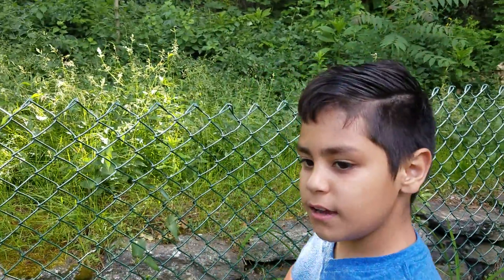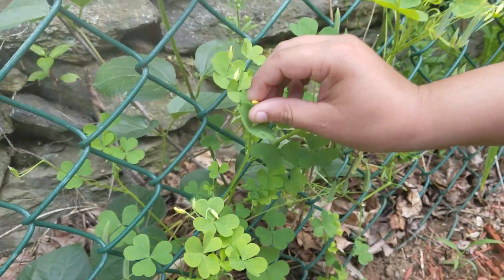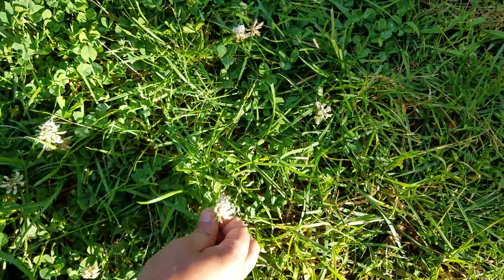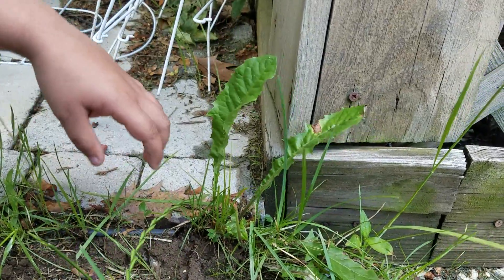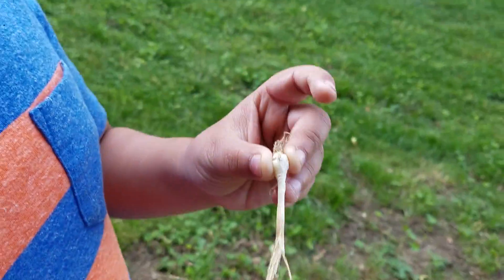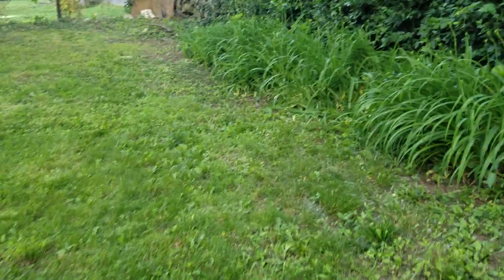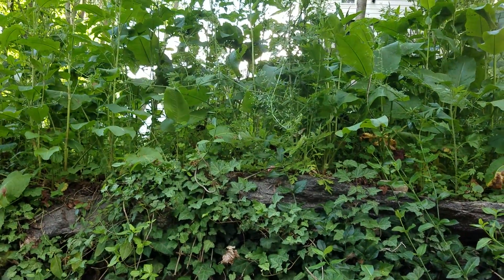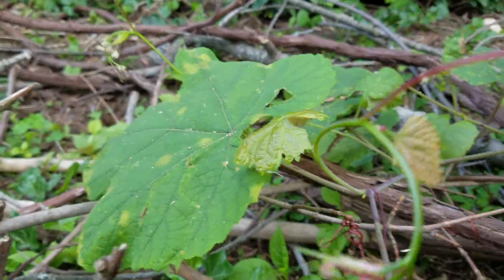Wild edibles plants/weeds found in my backyard!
In this video I will show you edible weeds found in a backyard.